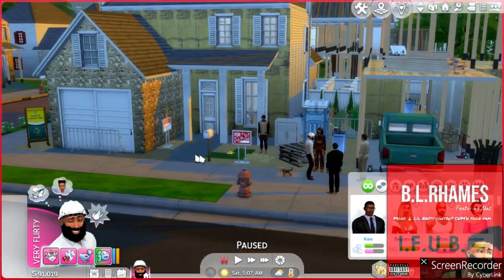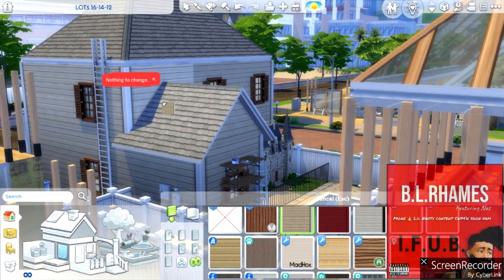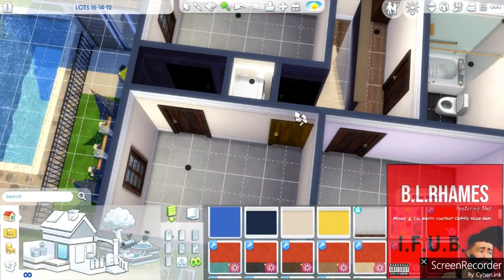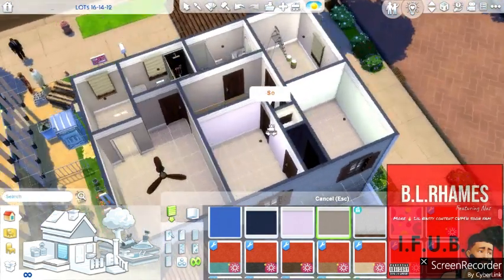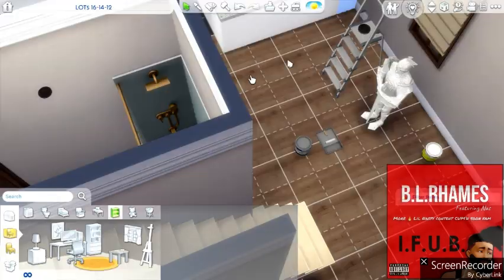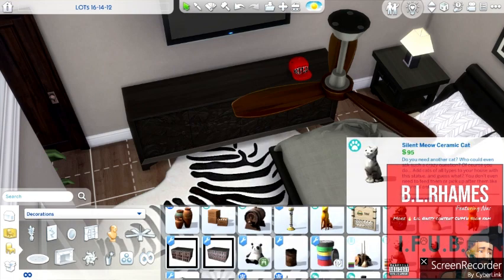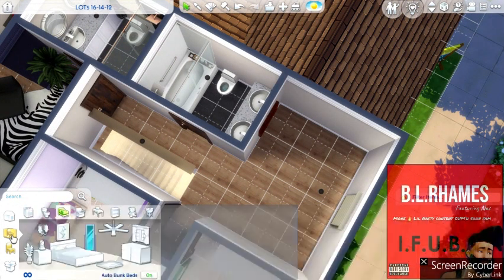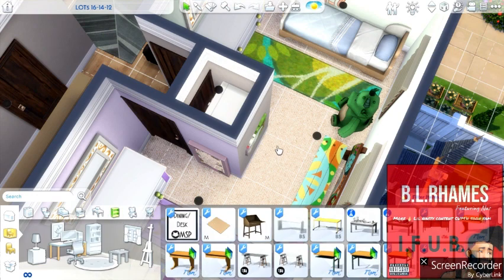p1 Brandon Smith House sims 4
Brandon Smith and his 2 girls have just had their home built by Nas. Let's build and furnish his their lot ...His girls are planning a sleep over and invite Nas's daughter over